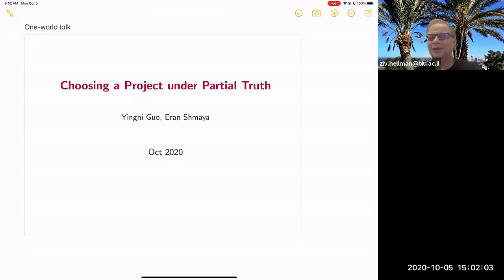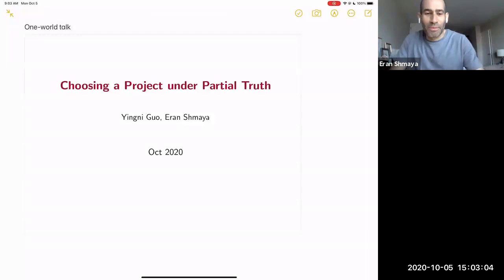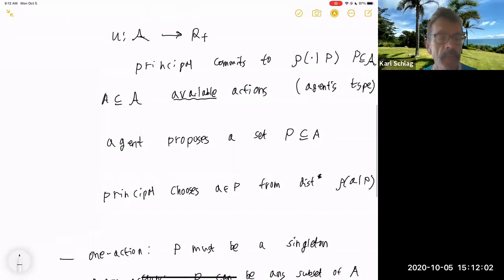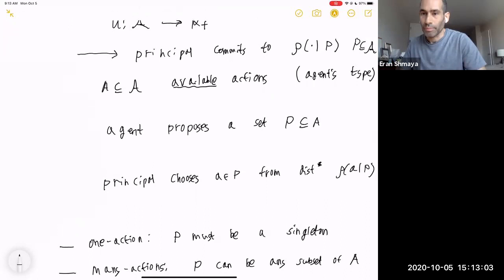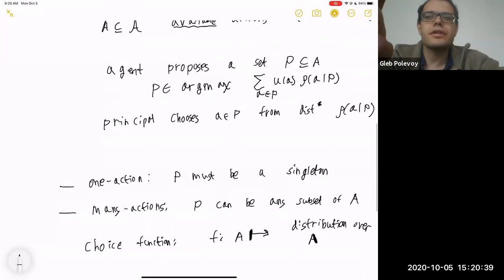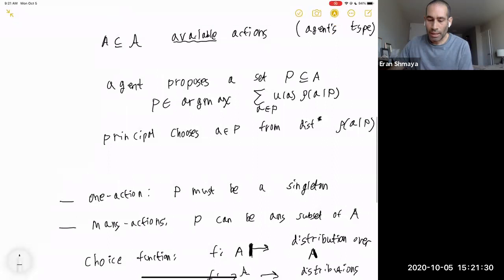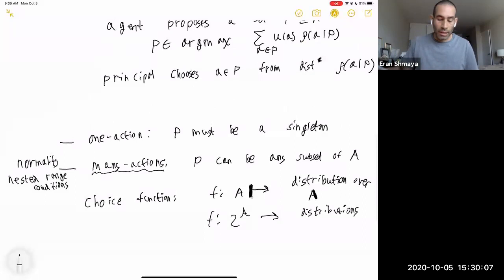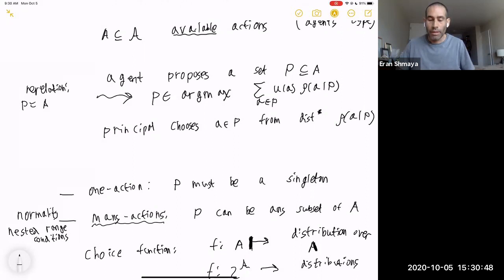Eran Shmaya talk on "Choosing a Project under Partial Truth" in the One World Game Theory Seminar